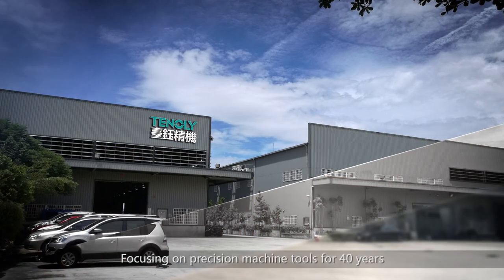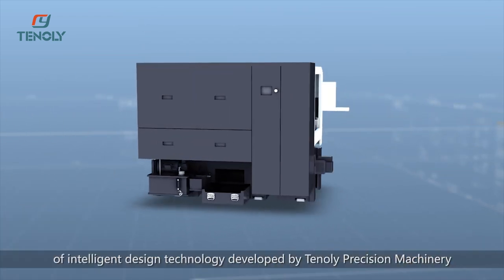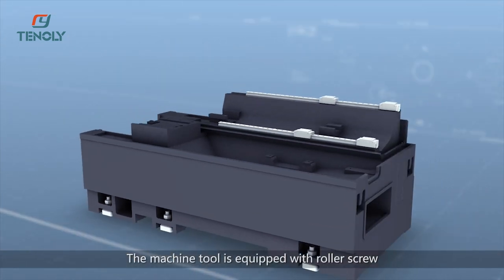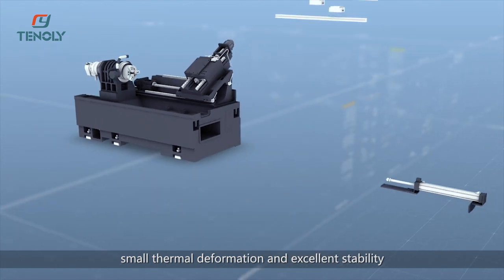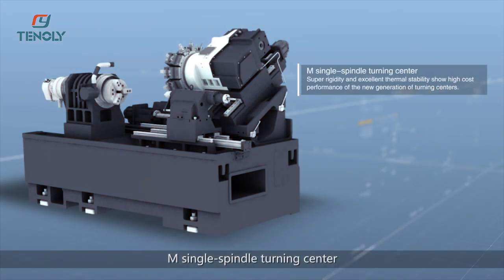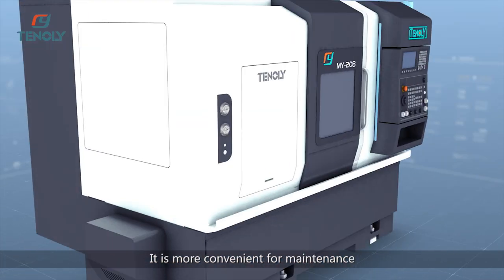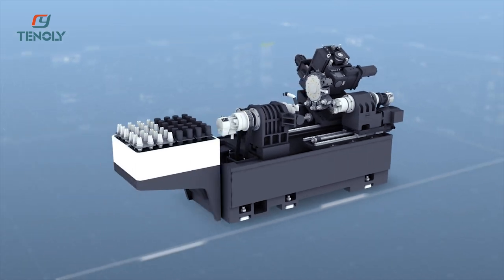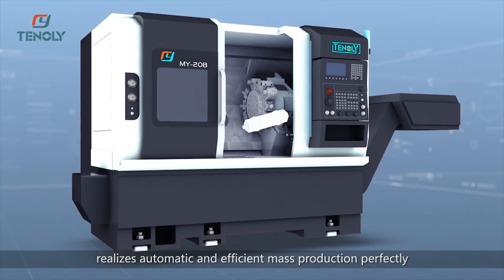CNC Turning Center /CNC Turning lathe/Taiwan